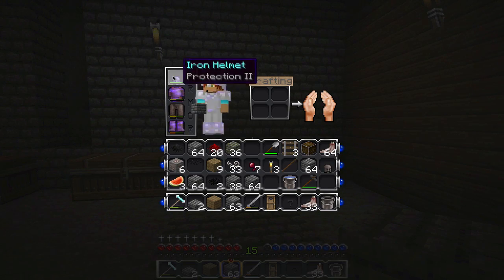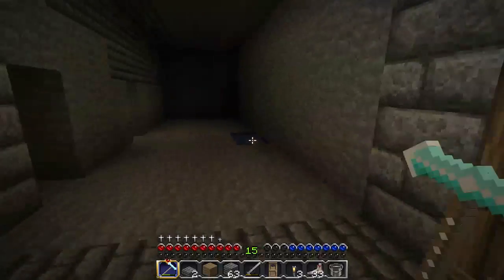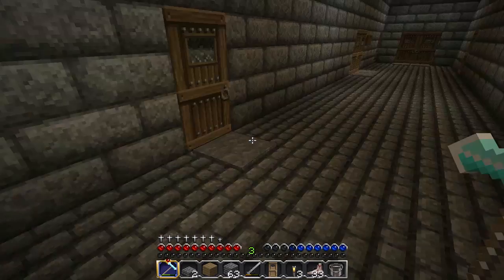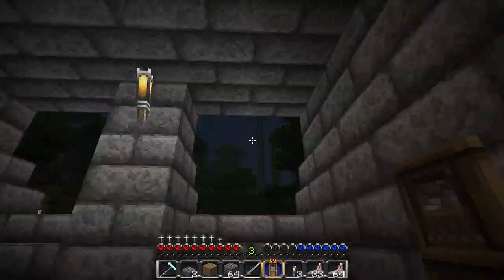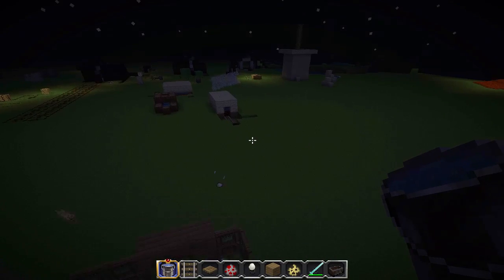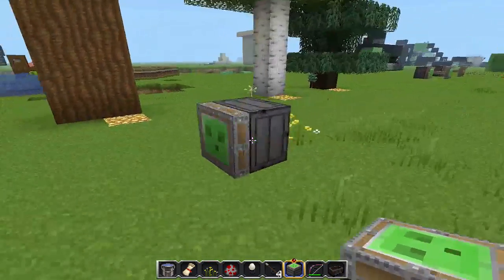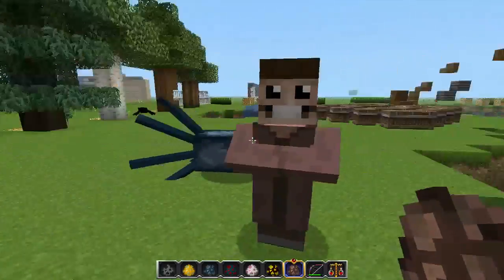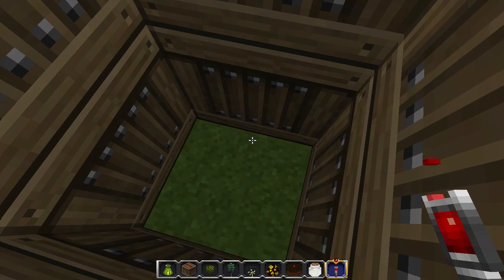Noahs Minecraft-Update+Inspiration Texture Review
Update and explanation, and a texture pack review of "inspiration".